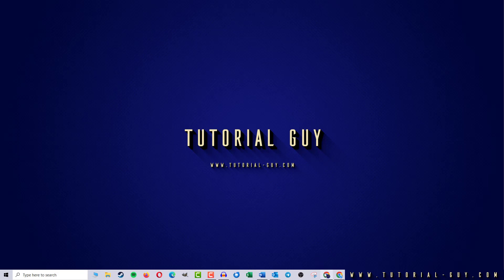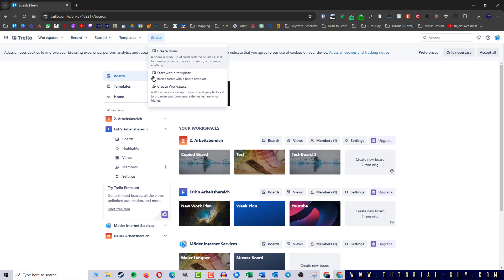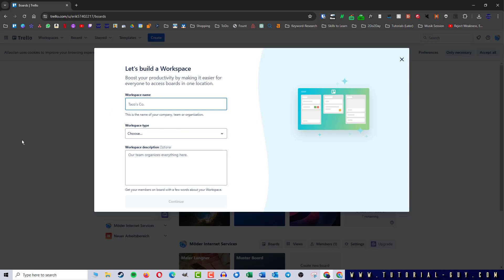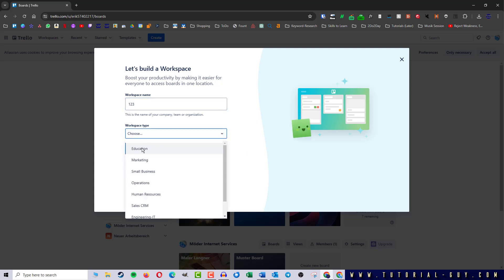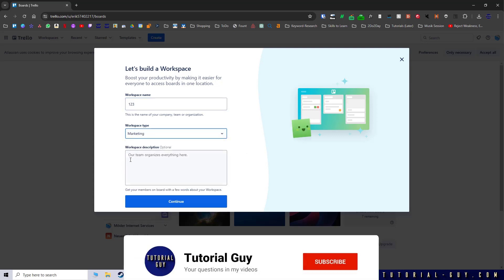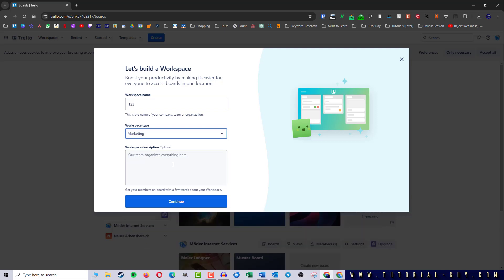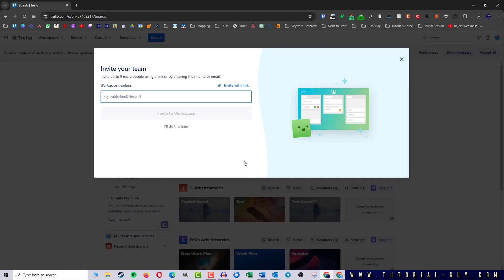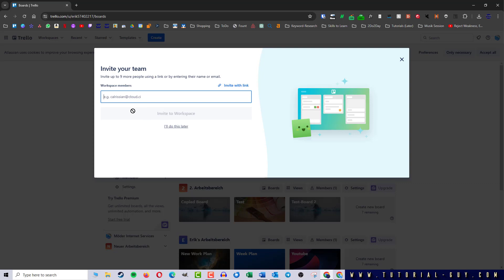How to create workspace in Trello | Create Trello workspace ✅ Tutorial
Learn how to level up your Trello game with these expert tips on creating insane workflows! In this video, we will guide you through the process of setting up a productive workspace in Trello, optimizing your tasks and projects for maximum efficiency. Watch now and revolutionize the way you manage your work with Trello!